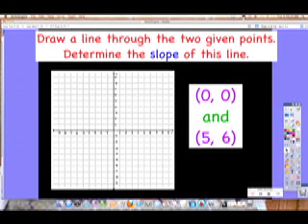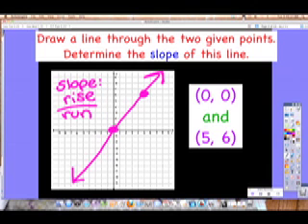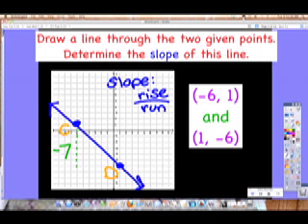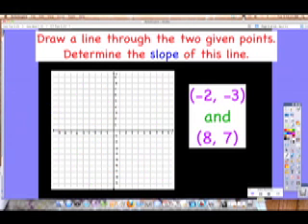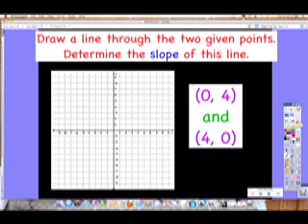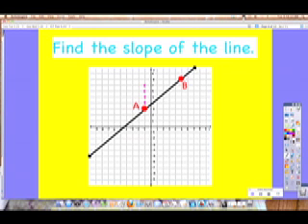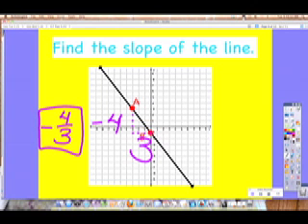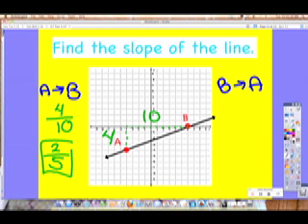C7 Tue 5 15 Slope Reviewyoutube